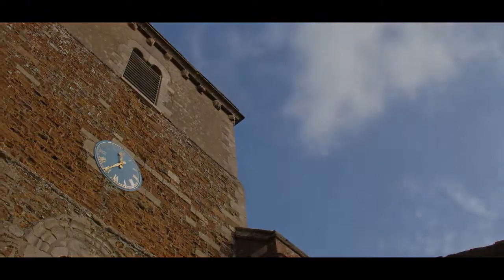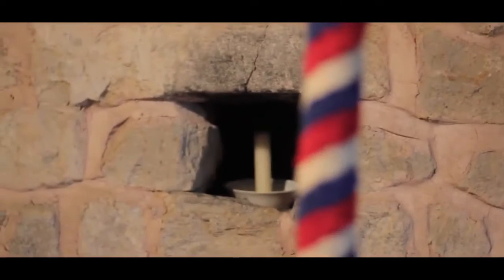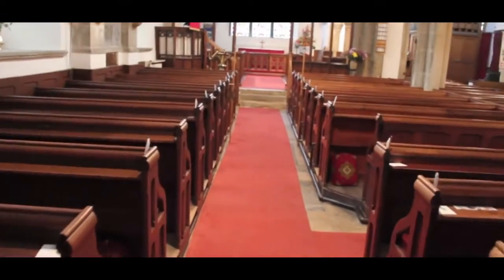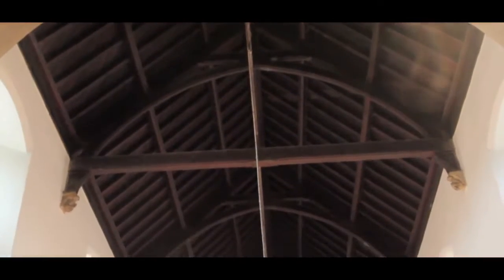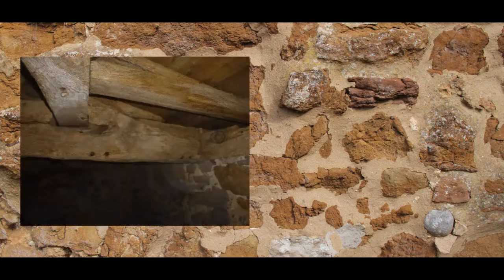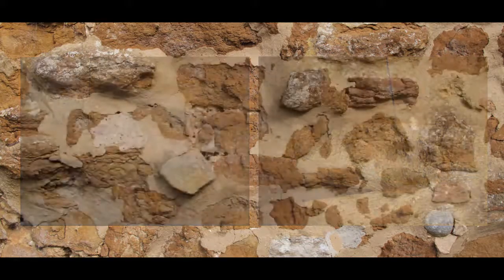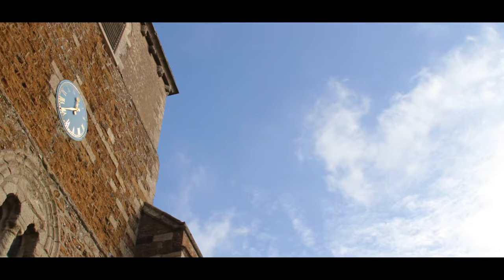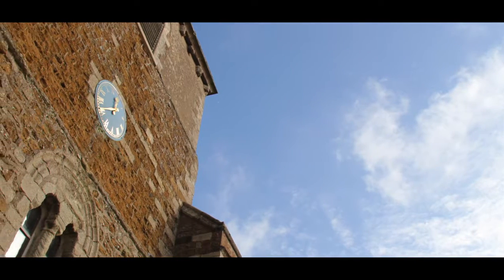Tugby Church Tower Conservation